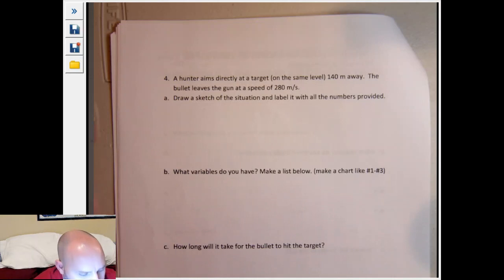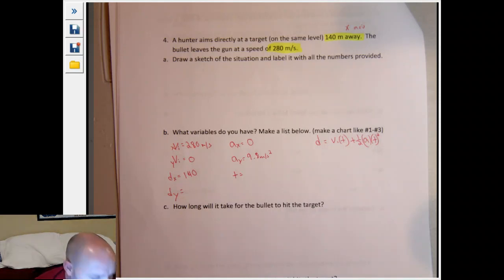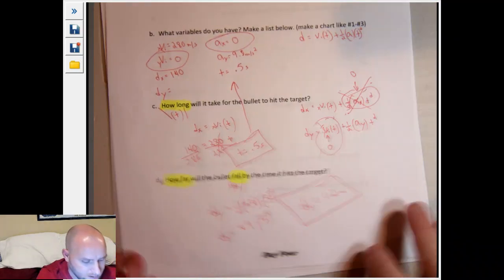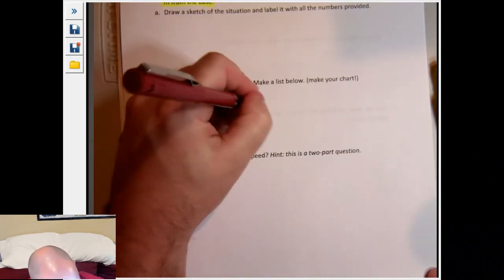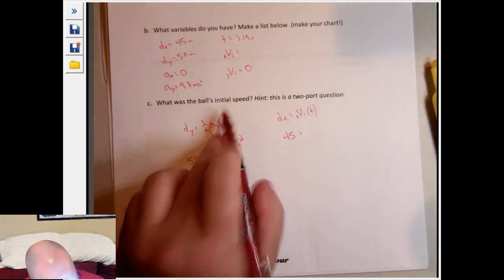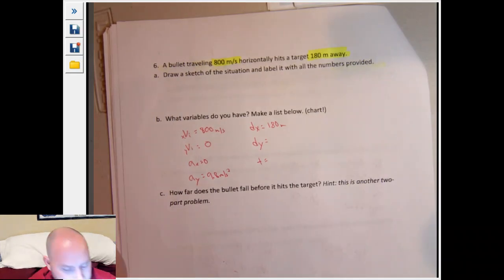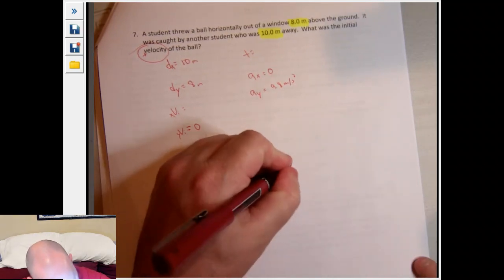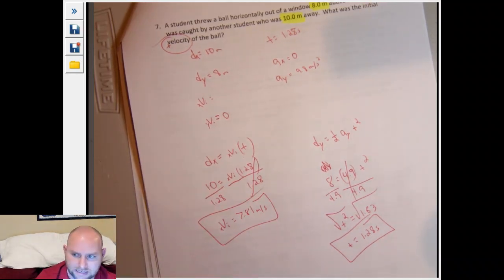Horizontally Launched Projectiles 4-7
We're completing questions 4-7 on Horizontally Launched Projectiles. Examples: A hunter aims directly at a target, a ball is throw horizontally from the roof of a building, a bullett traveling at 800 m/s, a student threw a ball horizontally